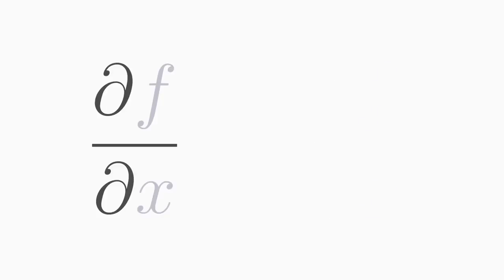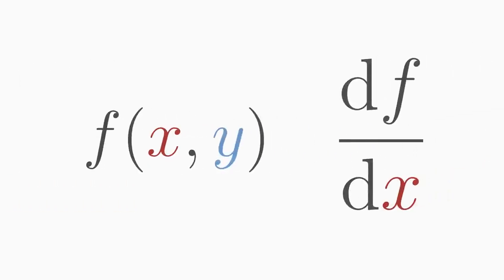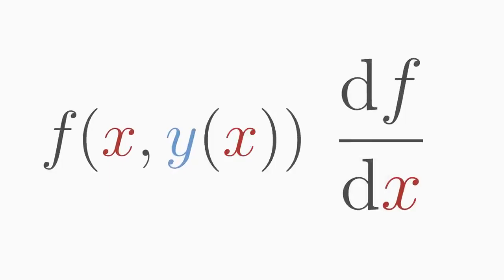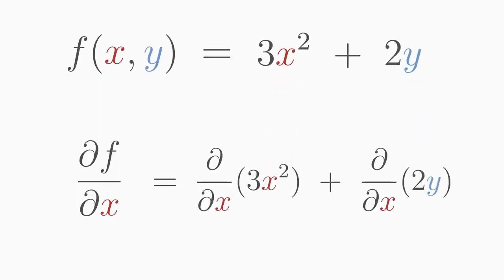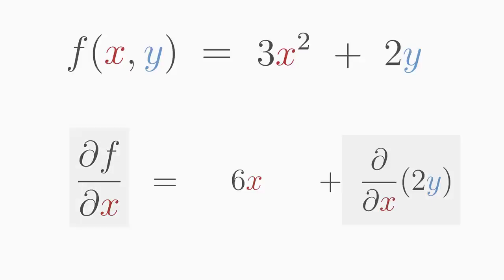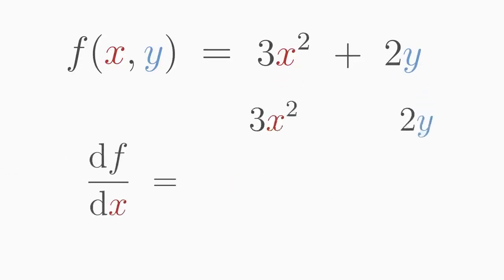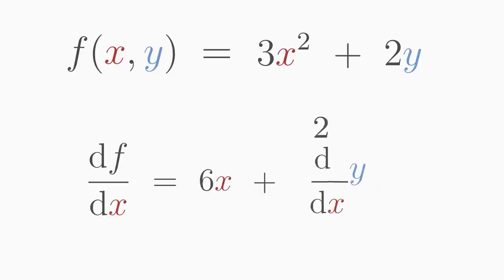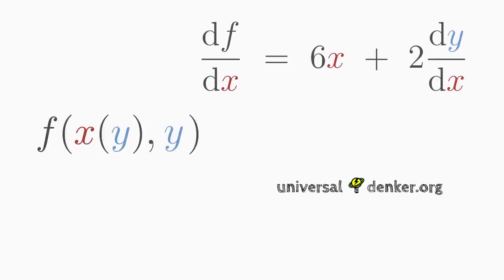What's the REAL Difference Between Partial Derivative and Total Derivative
In this video, we'll break down the real difference between partial derivative and total derivative in a simple and easy-to-understand way. If you're struggling to grasp these concepts, this video is for you.